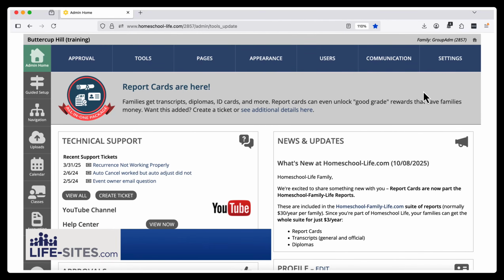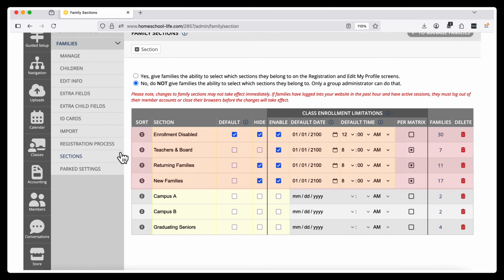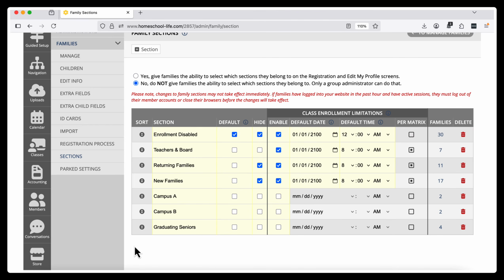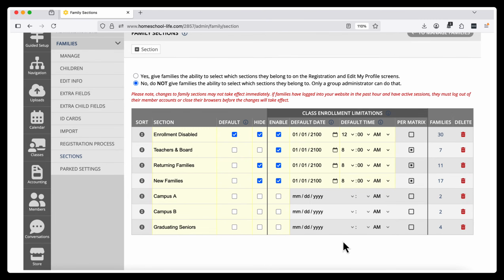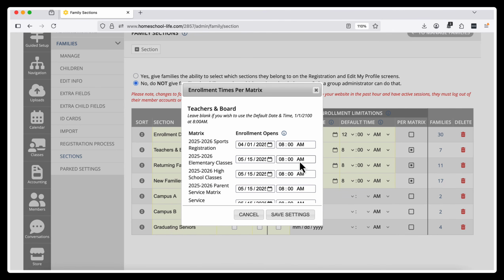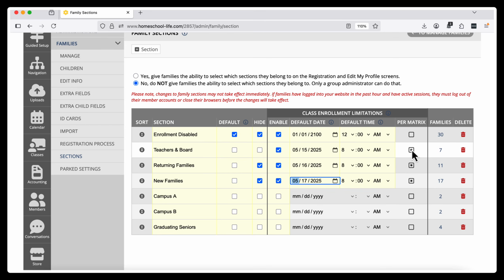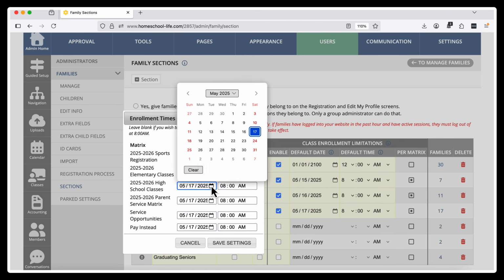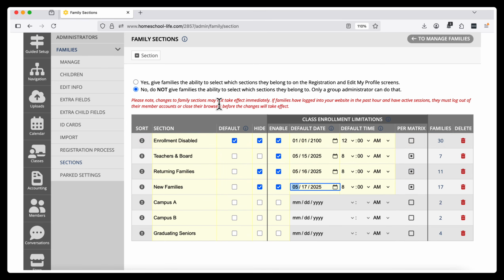Class Registration: Matrix by Matrix Enrollment Controls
Life-Sites.com's tutorial on how to allow a family to enroll in one matrix while preventing them from enrolling in another.